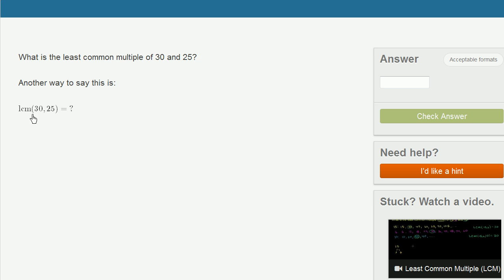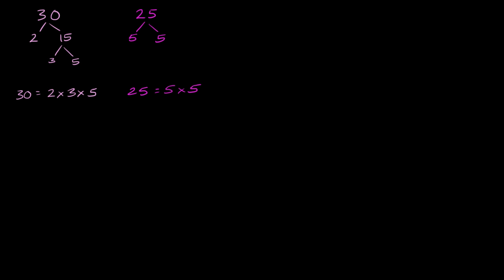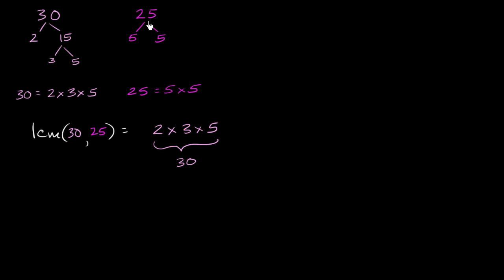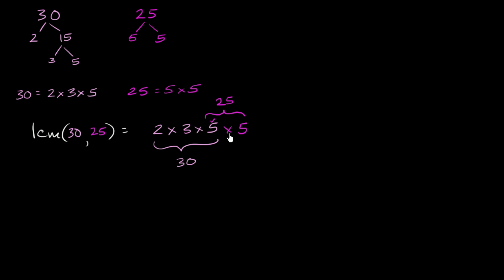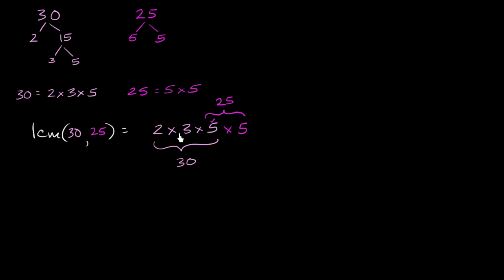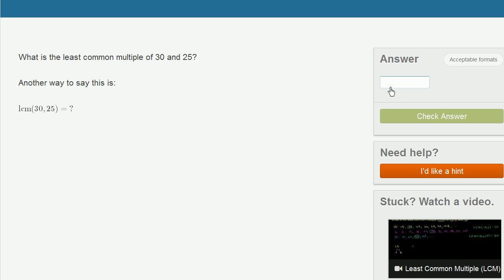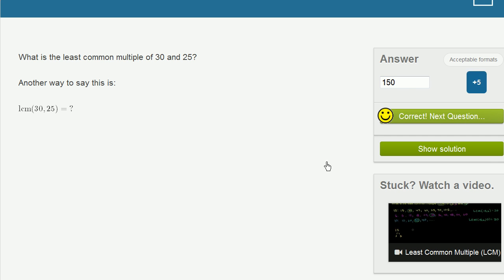Least common multiple exercise 2 | Factors and multiples | Pre-Algebra | Khan Academy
Courses on Khan Academy are always 100% free. Start practicing—and saving your progress—now

Here's a lcm (least common multiple) example exercise that's a little bit harder, but totally doable. Again, we'll use the prime factorization approach.